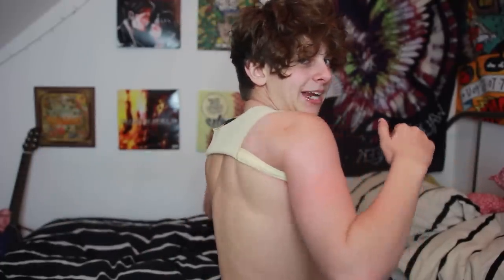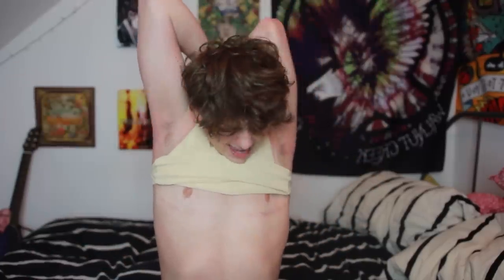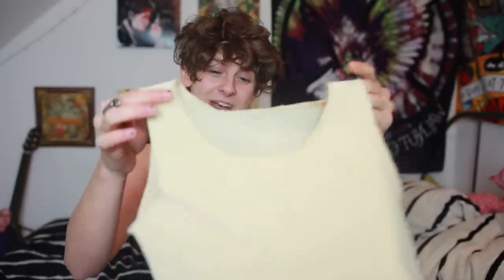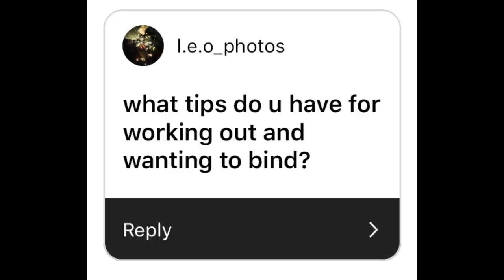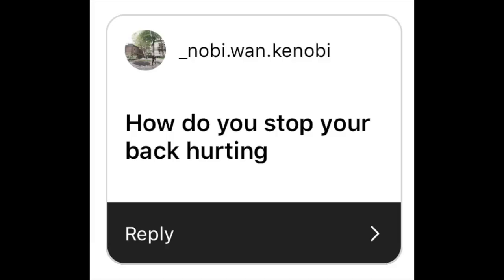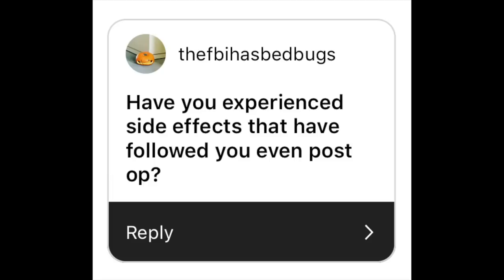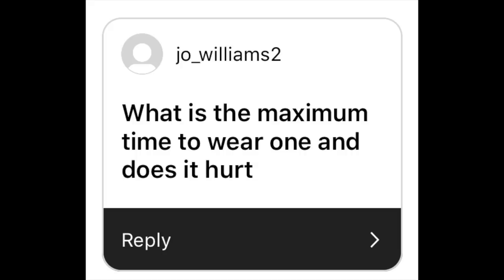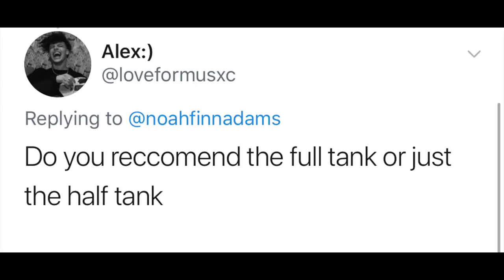TRYING ON MY OLD BINDERS (Q&A + GIVEAWAY) | NOAHFINNCE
HELLO HERE ARE SOME BINDERS AND SOME NOAH